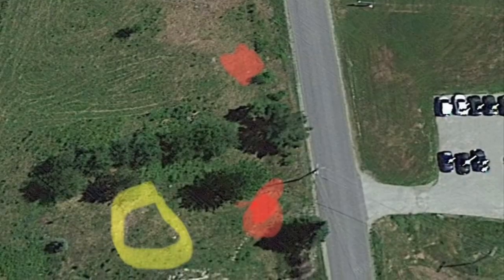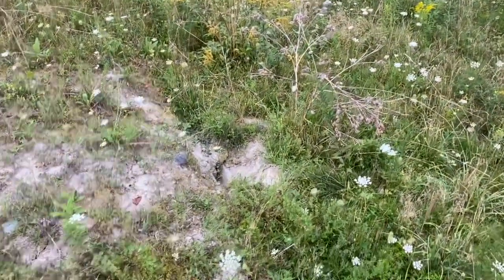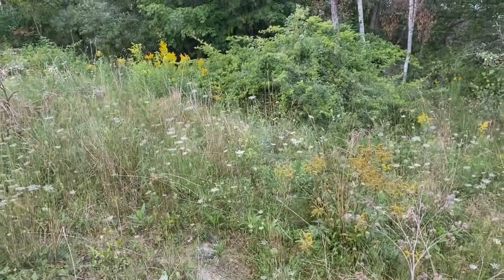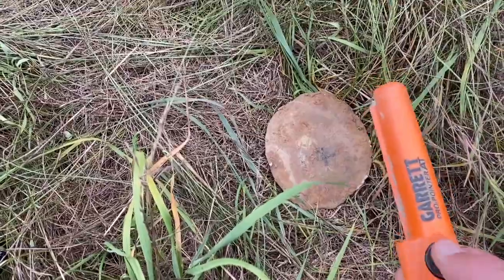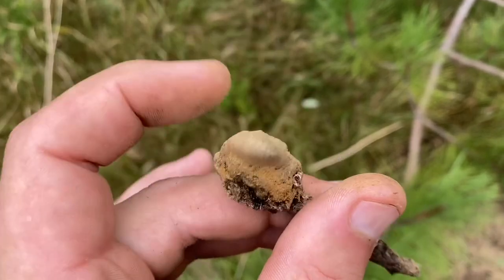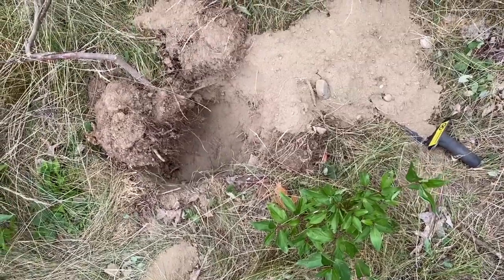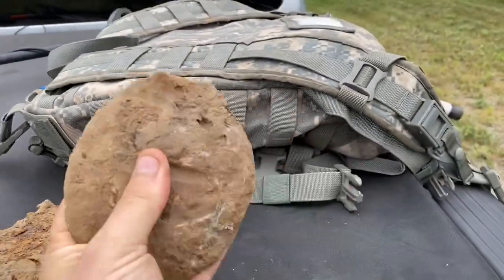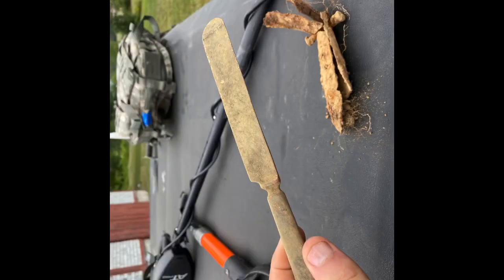Hero’s House Site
Myself, and Waterville Gary Detect/Explore the house site of a Civil War Veteran on the Old Good Will-Hinckley Farm/KVCC campus. Elmer Tuttle(CW Veteran), is the Father of James Tuttle; the builder of GWH!
Huge Thank you L.C. Bates Museum for the use of the pictures, the grounds crews at KVCC, and Fairfield Historical Society.